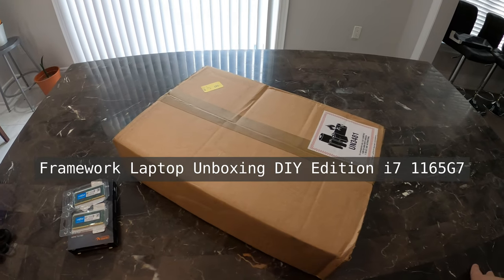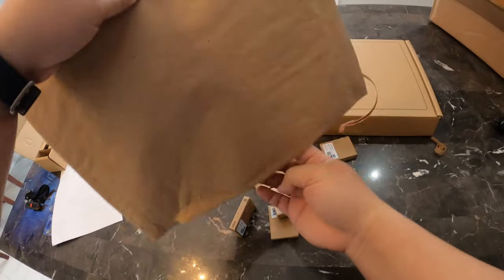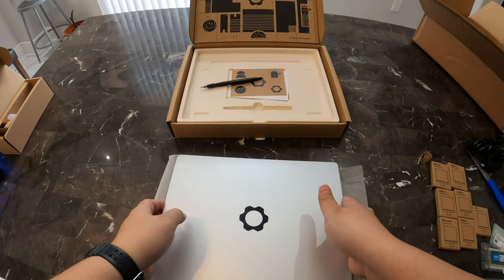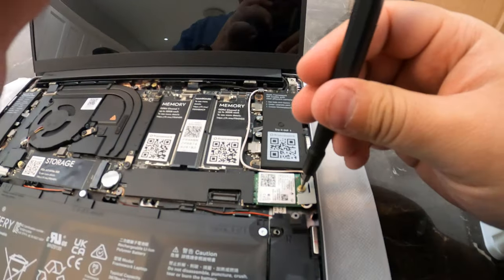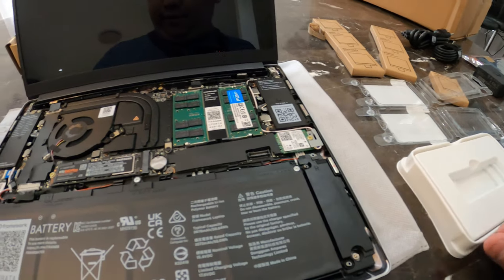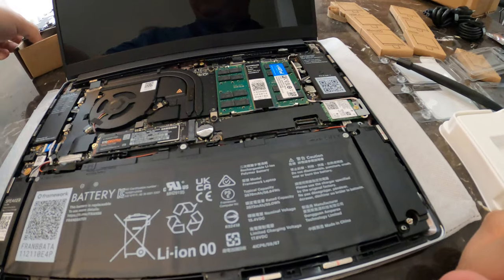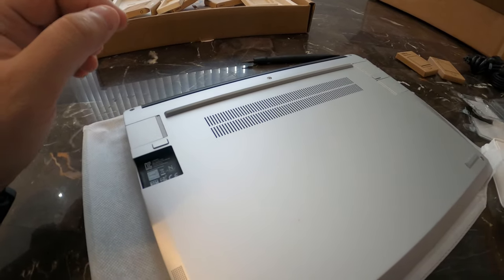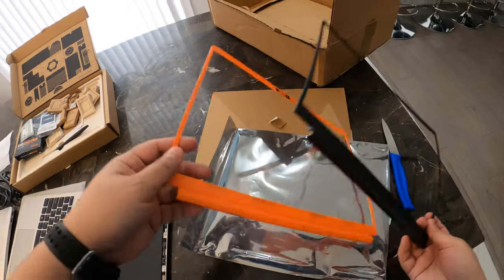Framework Laptop DIY Edition Unboxing and Setup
Unboxing a Framework Laptop DIY edition i7-1165G7  13.5" non touch screen
Mainly going to be used for web browsing and coding.

Installed a 2TB Samsung 970 EVO PLUS NVME drive
32GB of Corsair Dual Rank DDR4 Ram 3200mhz CL22
Intel Wifi6 and Bluetooth card from Framework
Also ordered an orange Bezel
Expansion cards ordered were:
2 USB C cards
2 USB A cards
1 MicroSD card
1 HDMI card
1 DisplayPort card

Ordered off the Canadian Framework website and it took roughly 2 weeks from order to arriving.

Edited on the Framework laptop using Blender
GoPro HERO 8 Black 4K30FPS